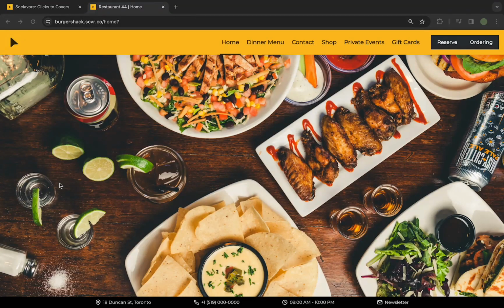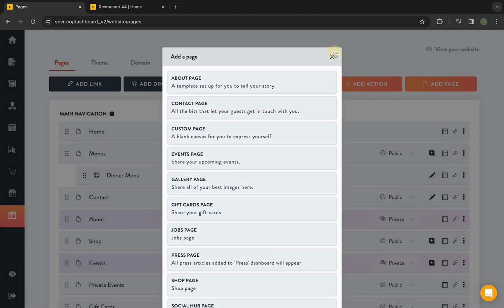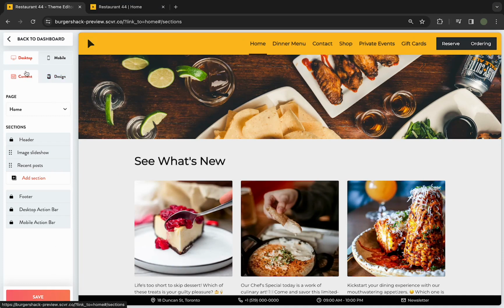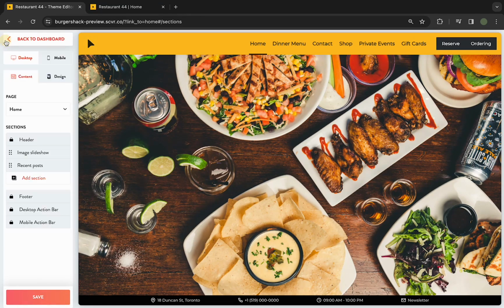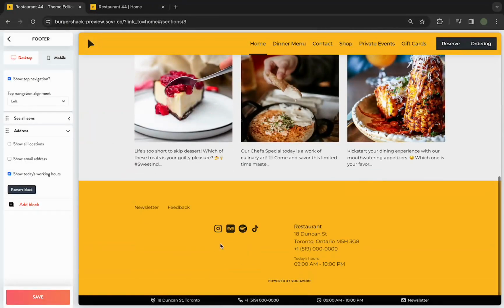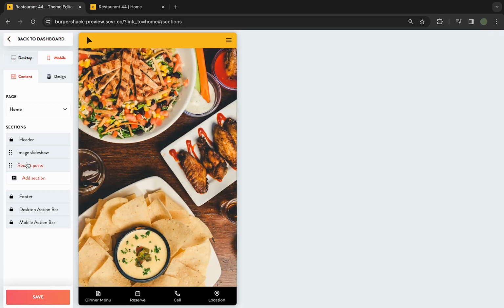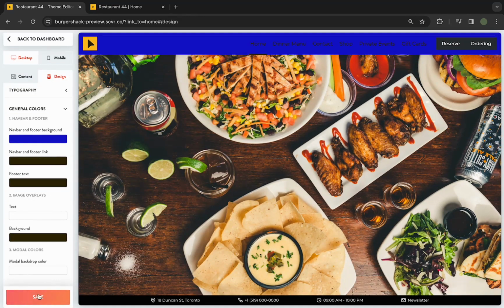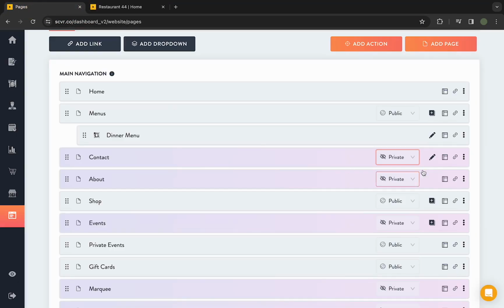How to Customize Your Website Pages & Design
This video provides a comprehensive guide on customizing a website using the Sociavore platform. Here's a summary:

Adding and Editing Pages: You can add new pages using a variety of templates or create a custom page from scratch. Existing pages can be edited to customize their design by selecting the specific page you wish to modify.
Interface Overview: The editing interface is split into two sections: a control panel on the left and a live preview on the right. Changes made in the control panel are reflected in the preview but are not live until saved.
Customizing Content: The home page can be customized by editing the header (for logos and favicons), adding or modifying section blocks (like image slideshows and Instagram posts), and organizing content blocks in a desired order.
Footer Customization: The footer can include social icons, navigation links, a group logo, or address information. Desktop and mobile action bars can be added to enhance navigation and accessibility.
Design Customization: The design can be tailored to your preferences, including font and color changes. The navigation bar, footer background, and overall site colors can be adjusted.
Page Visibility Settings: Each page's visibility can be controlled through settings, allowing pages to be public, private, or drafts. Public pages appear in the navigation bar, private pages are accessible via a direct link, and drafts are only accessible during customization.
The tutorial emphasizes that no coding is required, encouraging users to experiment with different settings and designs. The platform automatically adapts changes for mobile viewing, ensuring a seamless user experience across devices.